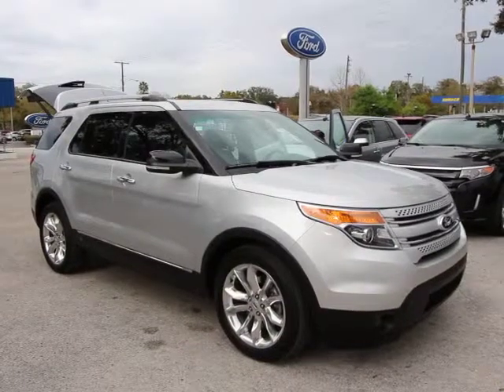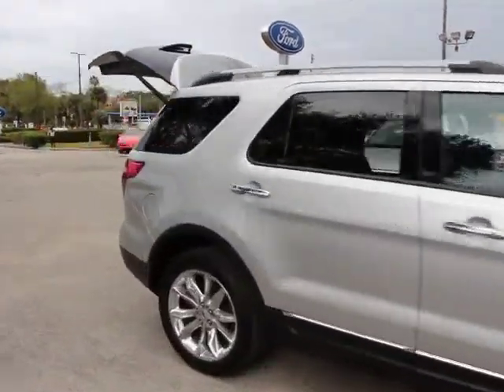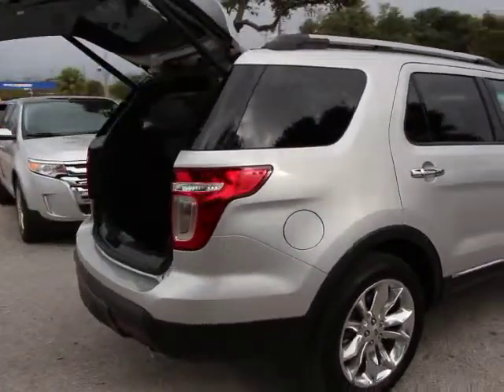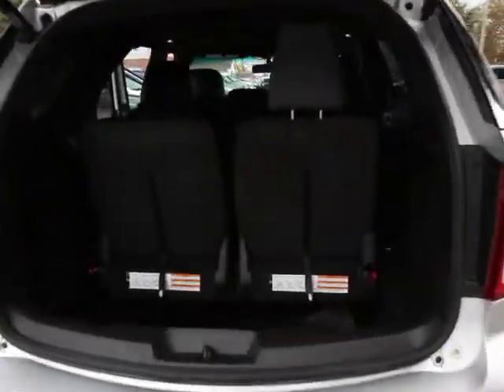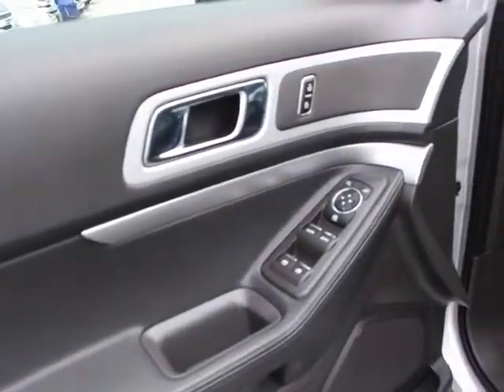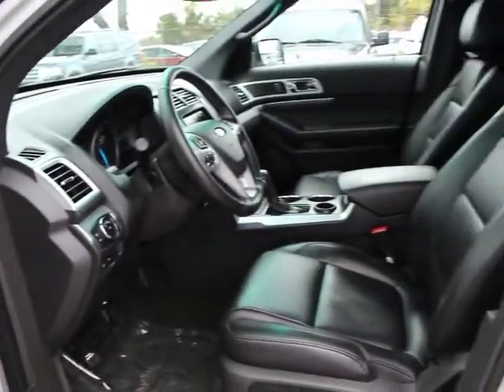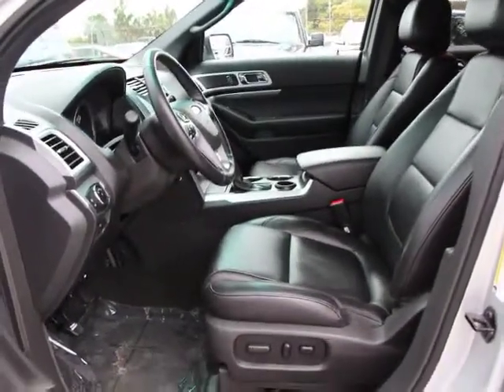2013 Ford Explorer Orlando, Maitland, Sanford, Deltona, Kissimmee, FL PT7042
2013 Ford Explorer
DonReidFord: Servicing Orlando, FL near Orlando, Maitland, Sanford, Deltona, Kissimmee
2013 Ford Explorer  - Stock#: PT7042 - VIN#: 1FM5K7D84DGC59589

DonReidFord
1875 S. Orlando Ave

FORD CERTIFIED***7 YR/100K WARRANTY** Explorer XLT, 3.5L Engine and FWD, Leather Seats, Power Liftgate, Rear Camera, Reverse Sensors, MyFord Touch w/Sync, Dual Panel MoonRoof, Comfort Package, Driver Connect Package (Electrochromic Interior Rear-View Mirror, SYNC with MyFord Touch and Voice-Activated Navigation System), Trailer Tow Package (Class III) (Engine Oil Cooler), and 20 Polished Aluminum Wheels. Want to save some money? Get the NEW look for the used price on this one owner vehicle. Previous owner purchased it brand new! When H2O starts showing up in the weather forecast, the FWD power delivery will help keep you in control of things. Ford Certified Pre-Owned means you not only get the reassurance of a 12Mo/12,000Mile Comprehensive Warranty, but also up to a 7-Year/100,000-Mile Powertrain Limited Warranty, a 172-point inspection/reconditioning, 24/7 roadside assistance, trip-interruption services, rental car benefits, and a complete CARFAX vehicle history report.